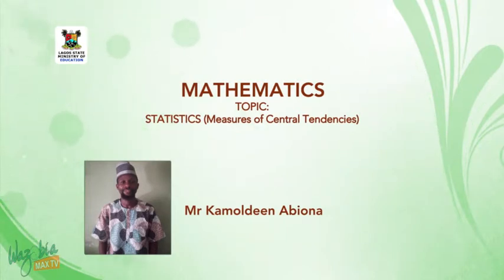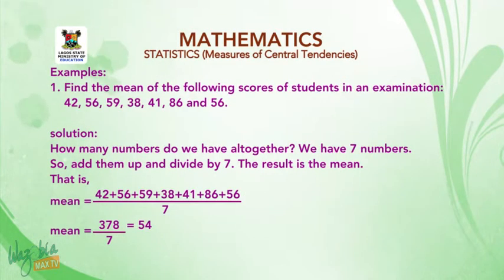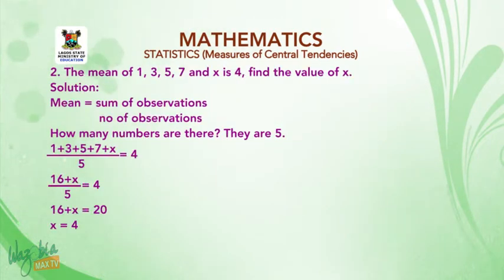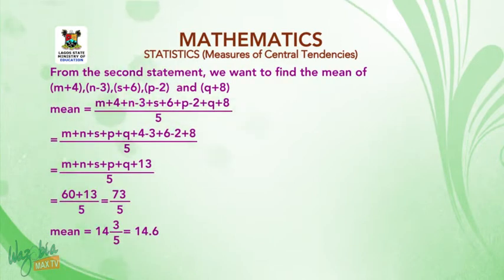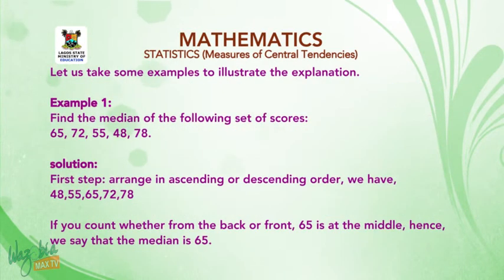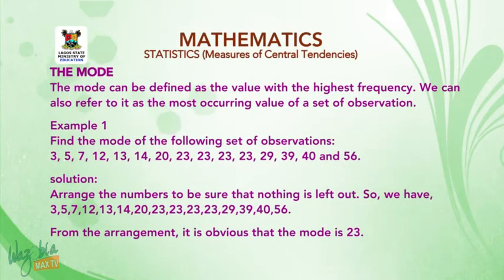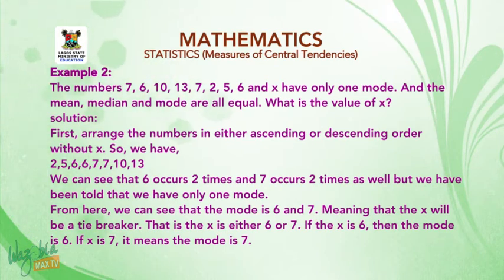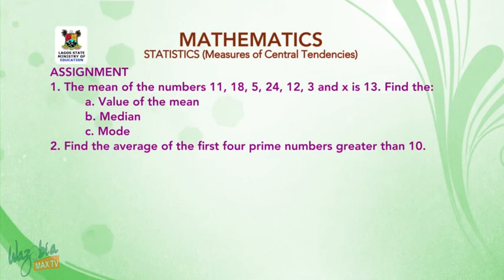SS3 TV LESSONS MATHEMATICS: STATISTICS MEASURES OF CENTRAL TENDENCY